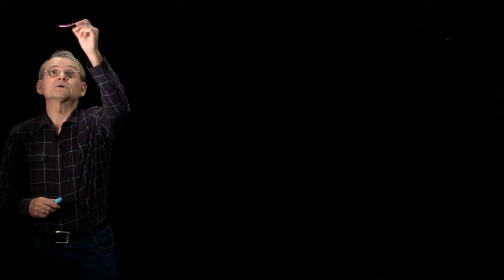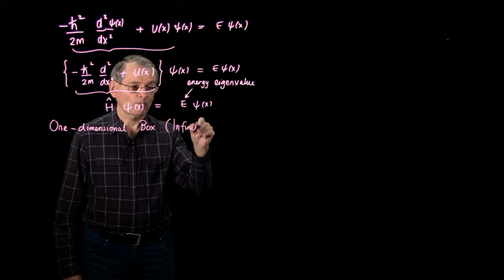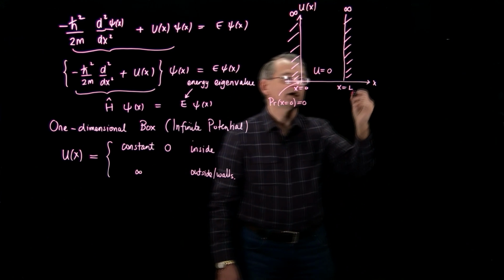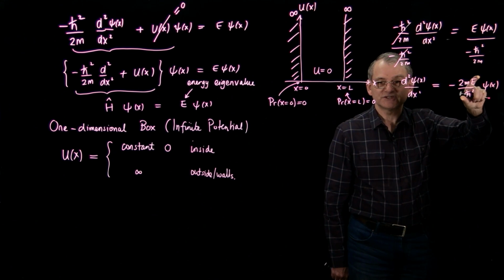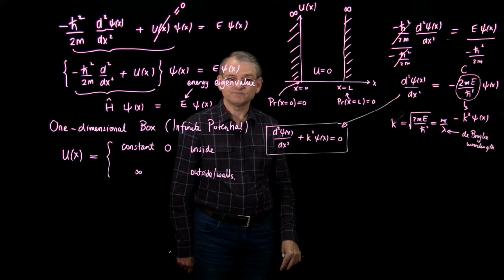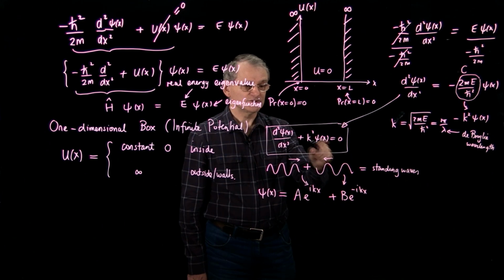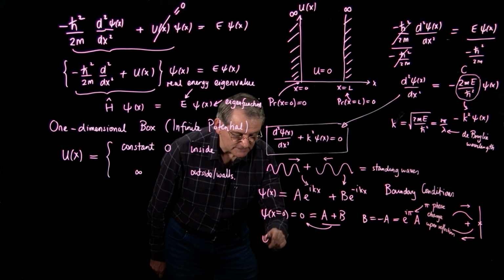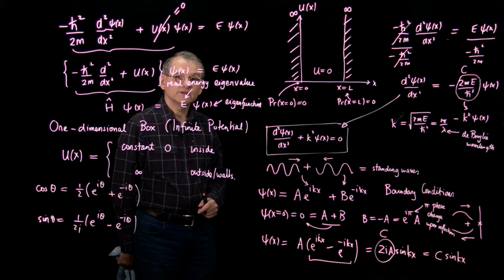Workshops 7 & 8: Particle in a One-Dimensional (1D) Box Part A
(Part A: Solving the Time-Independent Schrödinger Equation)